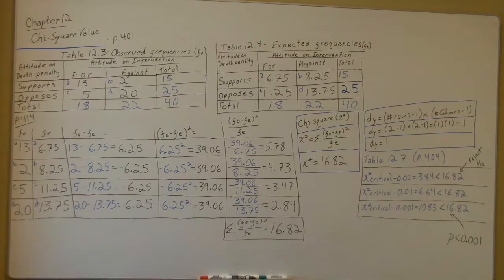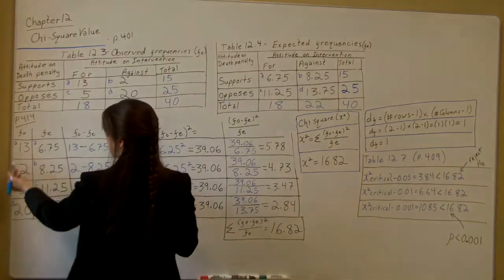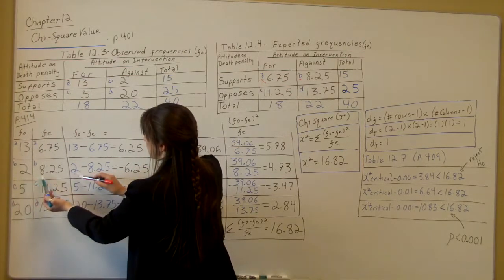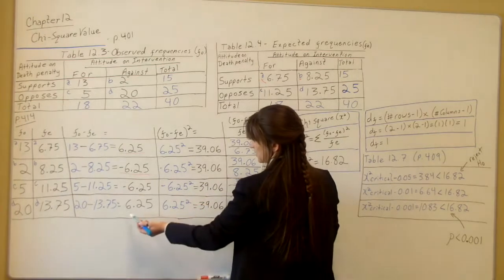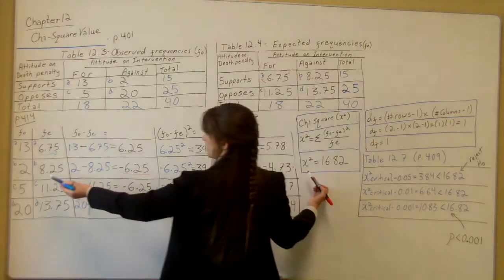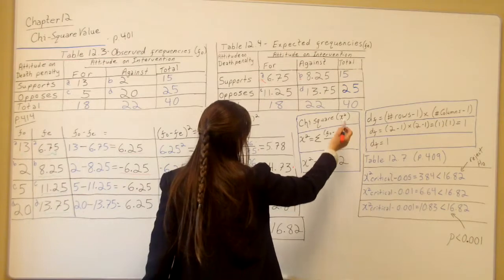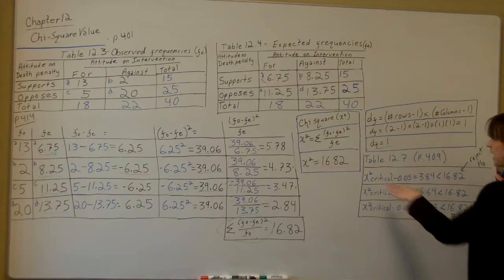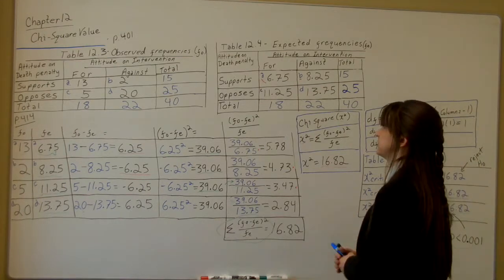Chi Square Value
how to calculate chi square value from observed frequency and expected frequency (Skirkin Chapter 12)